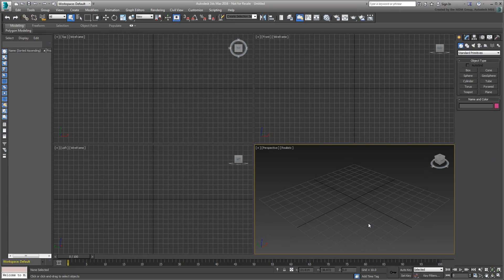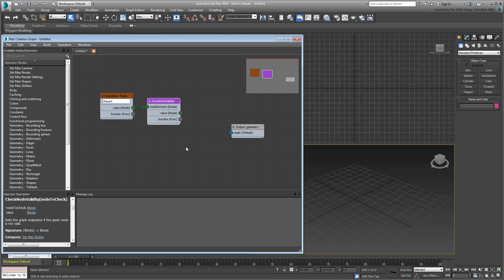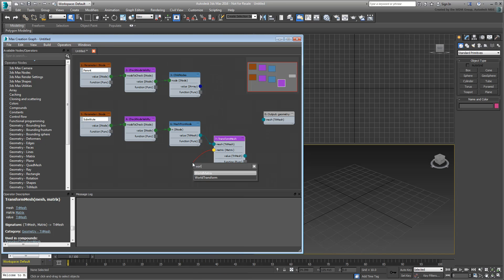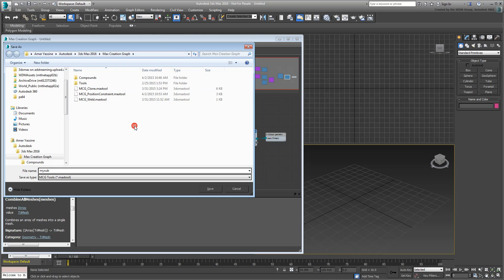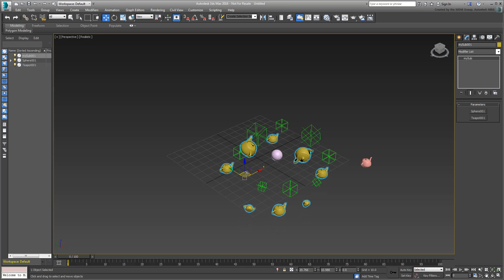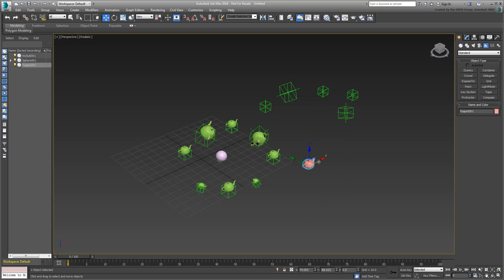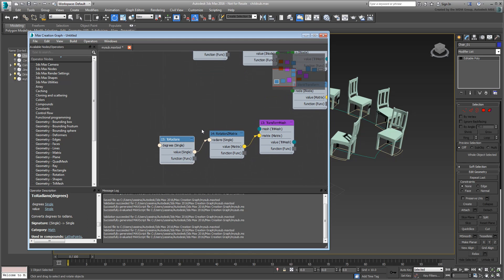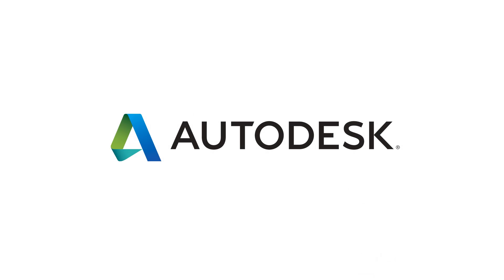3ds Max - MCG - Object Creation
In this tutorial, you will learn how to add your own tools that appear as new objects in the Geometry command panel. The tool that you learn to put together is one you would use to replace children objects in a hierarchy by another scene object that you define.

Notes
- Level: Intermediate
- The interface in this tutorial applies to MCG 2017. The interface in MCG 2018 has been revised to a new node naming scheme.